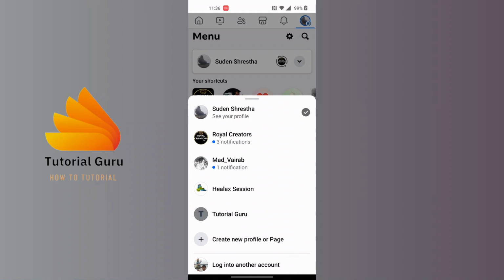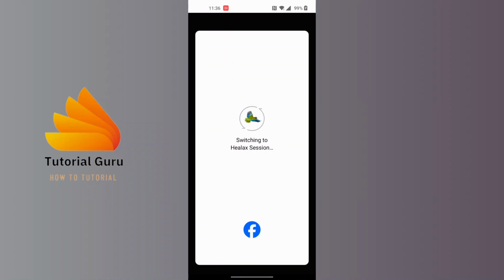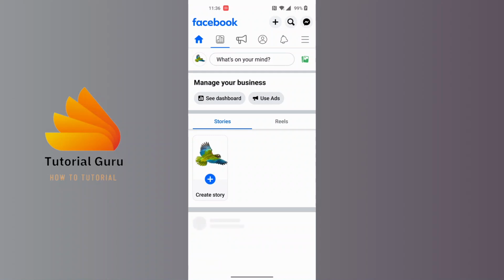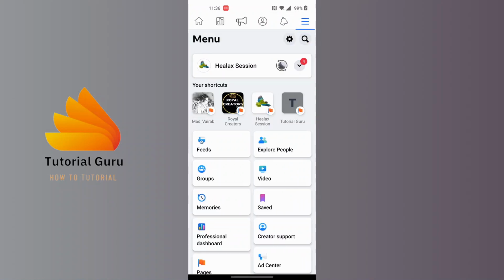How to Edit Facebook Page Name?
How to Edit Facebook Page Name? | TutorialGuruDev

Description:
Welcome to TutorialGuruDev, your ultimate destination for simplified tech tutorials! Your Facebook page name is crucial for branding and recognition. If you need to make changes to your page name, whether it's due to rebranding or other reasons, we've got you covered. In this tutorial, we'll walk you through the steps to edit your Facebook page name hassle-free.